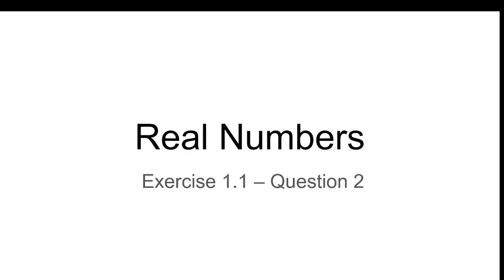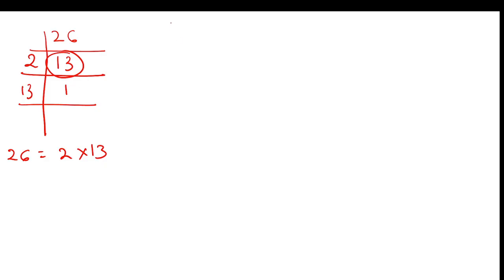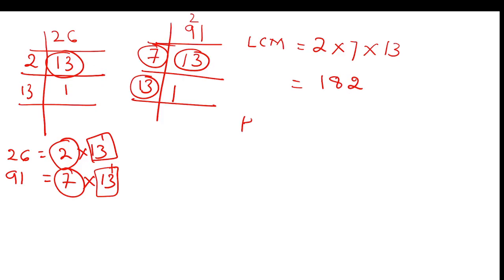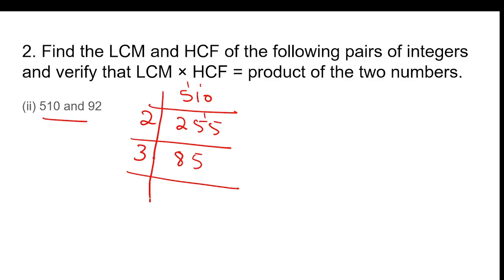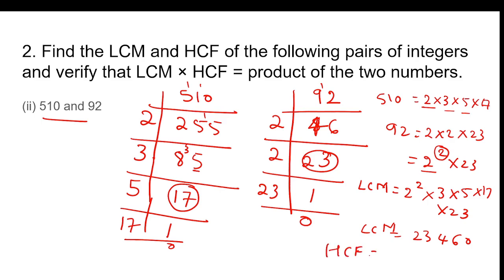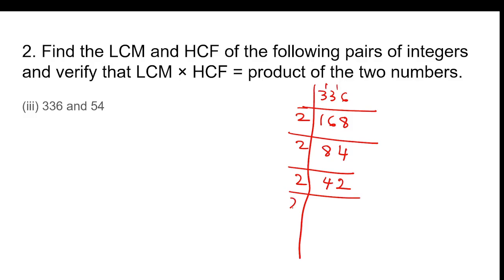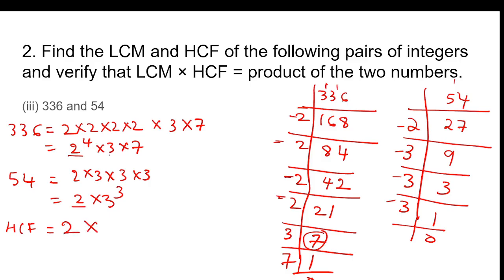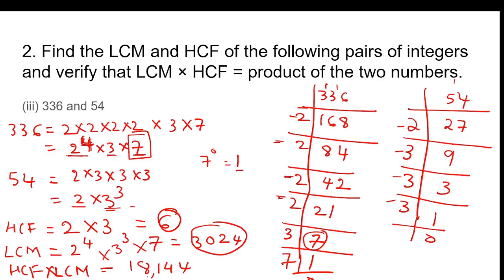LCM and HCF of Two Numbers | Class 10 Maths CBSE | Exercise 1.2 Question 2 Explained | 10 minutes !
In this video, we solve Exercise 1.2 Question 2 from Class 10 CBSE Maths (Real Numbers) step by step. Learn how to find the LCM (Least Common Multiple) and HCF (Highest Common Factor) of two integers using prime factorization and verify the important relation:

LCM × HCF = Product of the Two Numbers

This concept is frequently asked in CBSE board exams and forms the foundation for many higher mathematics topics.

📚 Topics Covered:

Finding HCF of two integers
Finding LCM of two integers
Prime Factorization Method
Verification of LCM × HCF = Product of Numbers
CBSE Class 10 Maths Real Numbers

🎯 Perfect For:

School Exams
Revision of Real Numbers Chapter